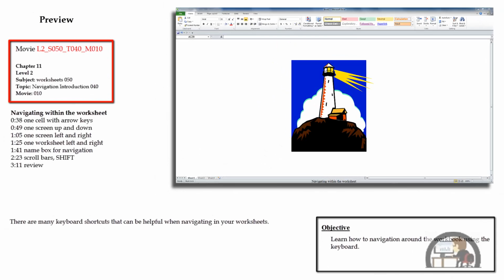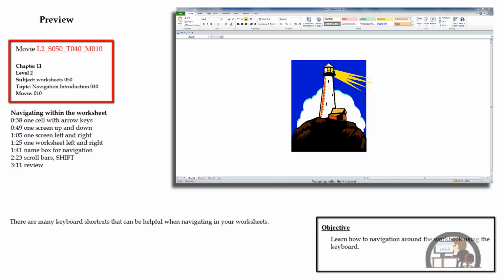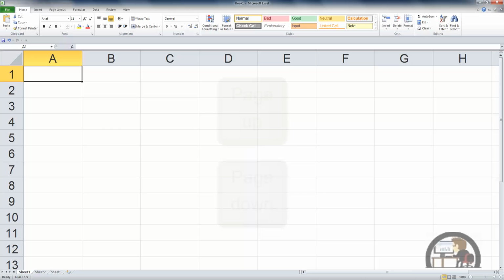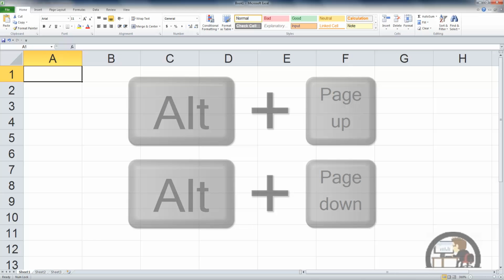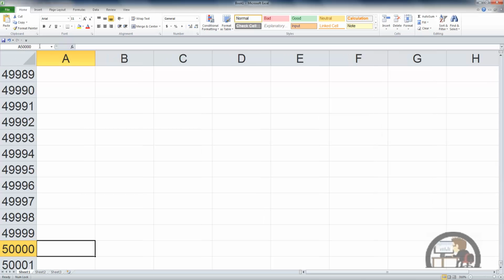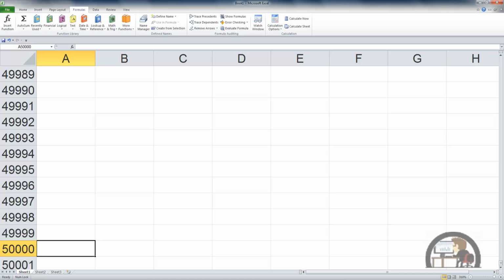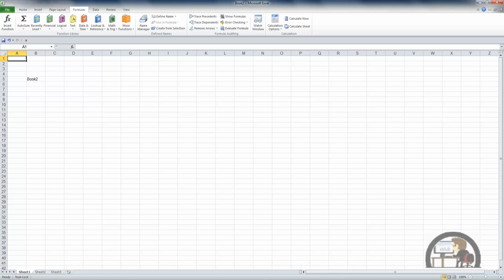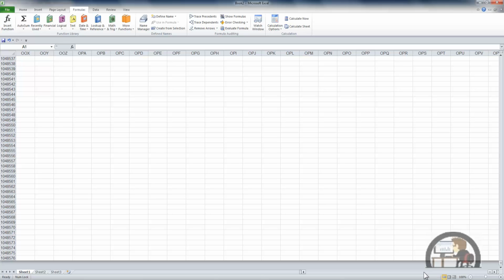L2_S050_T040_M010 - worksheets - Navigation Introduction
There are many keyboard shortcuts that can be helpful when navigating in your worksheets.